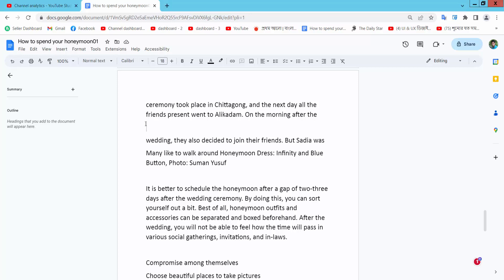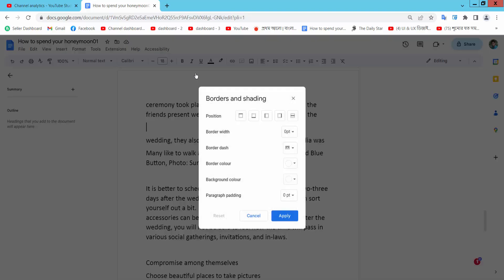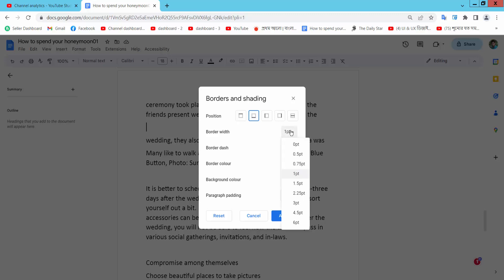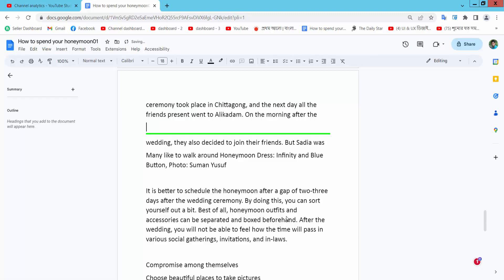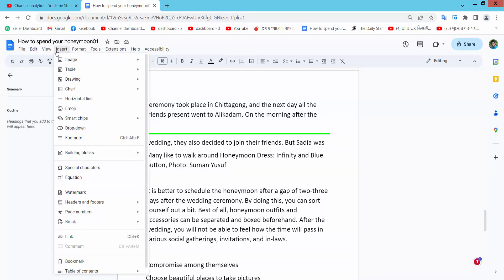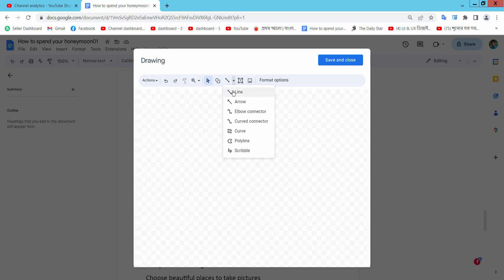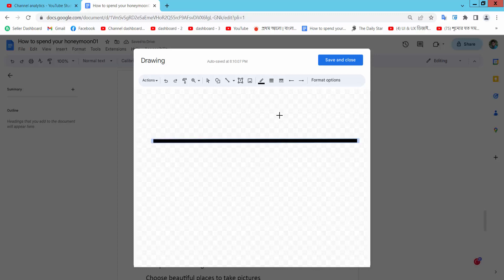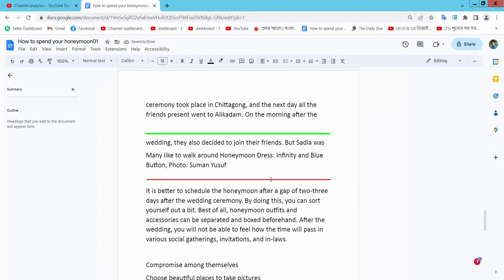How to change line color in google docs app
Hello everyone, Today I will show you, How to change line color in google docs app.